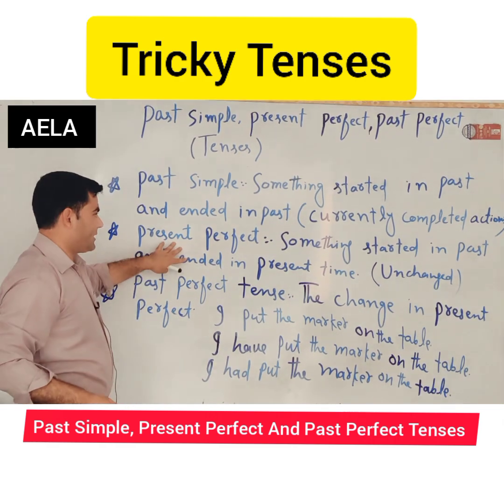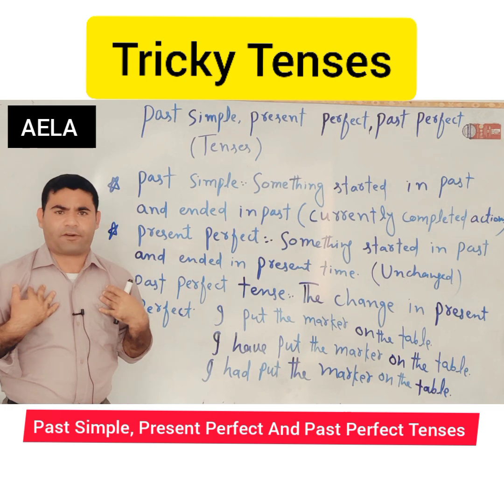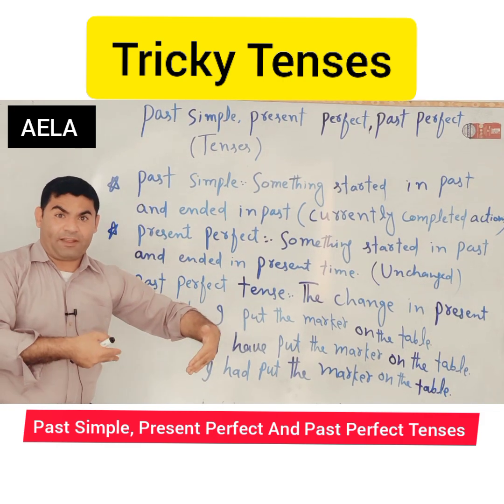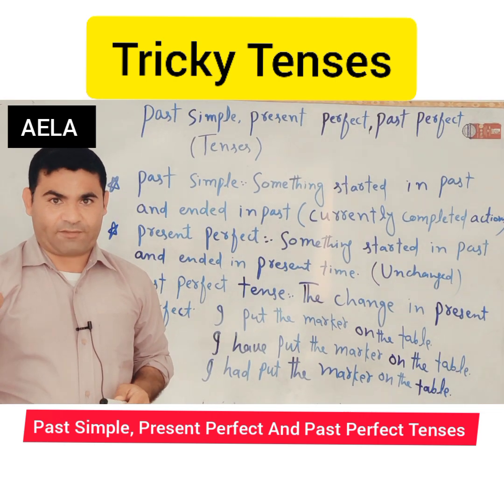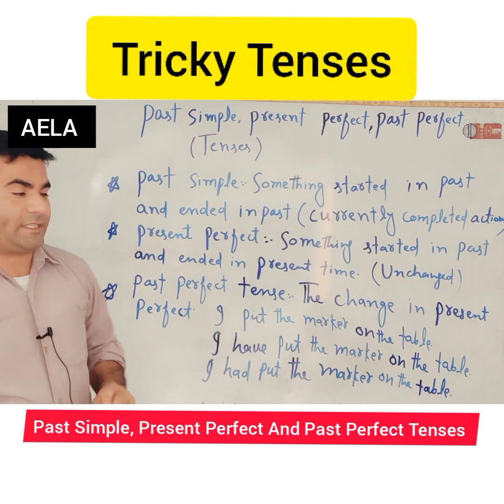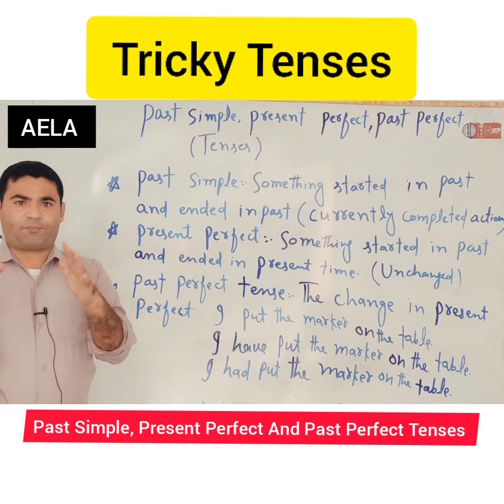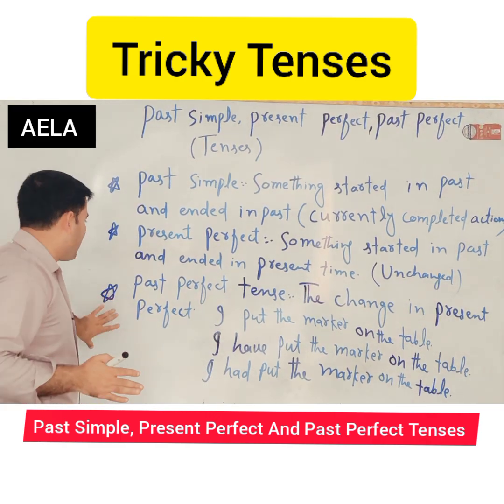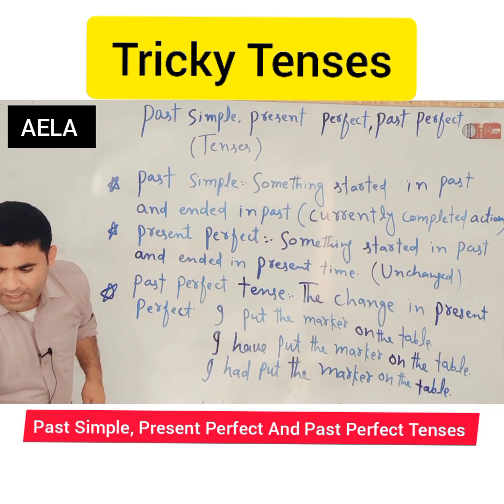Tricky Tenses (Past Simple, Present Perfect and Past Perfect Tense)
Welcome to our ESL channel, where language mastery becomes a reality! In this video, we dive deep into the world of "Tricky Tenses," uncovering the secrets to mastering the subtleties of English grammar.

Are you tired of stumbling over tenses when expressing yourself in English? Don't worry, you're not alone! Many language learners find tenses to be a challenging aspect of English grammar. But fear not, because we're here to guide you through the maze and equip you with the skills to confidently navigate these tricky linguistic territories.

Join us as we demystify the complexities of tenses, dissecting the nuances between past, present, and future forms. Whether it's distinguishing between simple, continuous, perfect, or perfect continuous tenses, we've got you covered!

Through a series of engaging explanations, relatable examples, and interactive exercises, we'll help you unravel the mysteries of English tenses. We'll address common pitfalls, such as irregular verb conjugations and irregularities in tense usage, ensuring that you develop an intuitive understanding of when and how to use each tense accurately.

Prepare to witness your language proficiency soar as we unlock the power of effective communication through the precise application of tenses. As a result, you'll gain the confidence to express yourself fluently, making a lasting impression in any English-speaking environment.

Don't let tricky tenses hold you back any longer! Click play now and embark on this transformative language journey.

Time to conquer those tenses and become a master of English expression! Let's dive in together and take your language abilities to new heights.